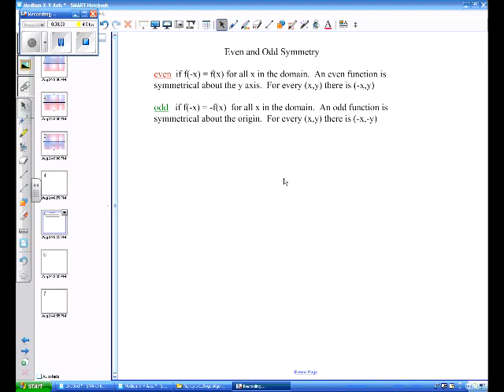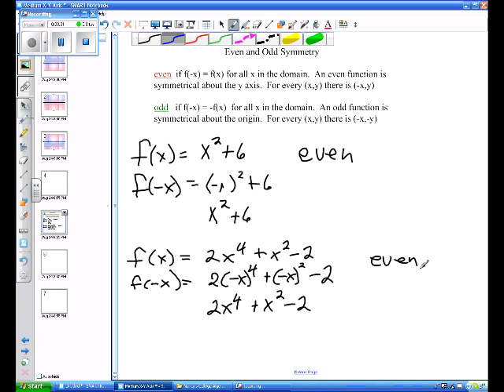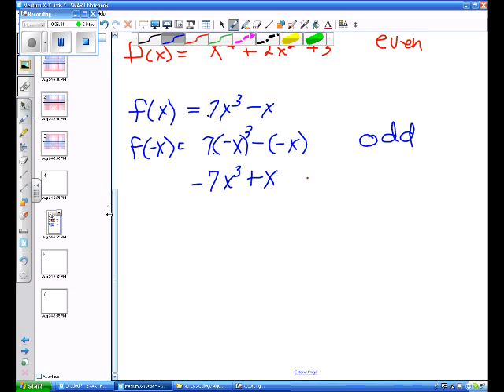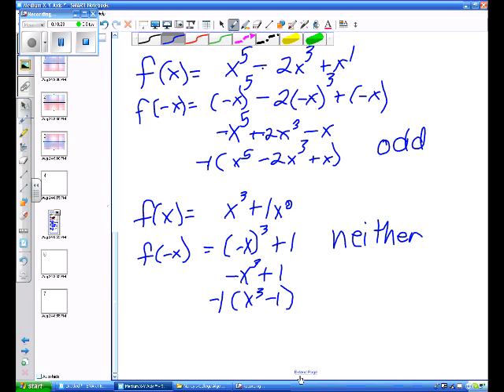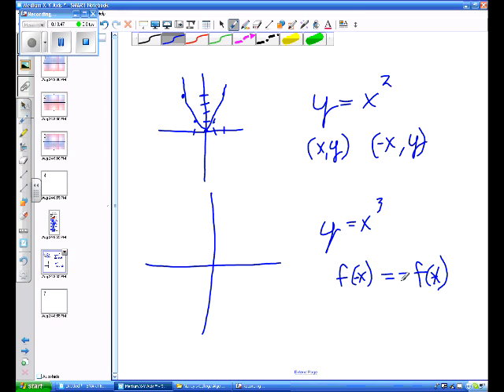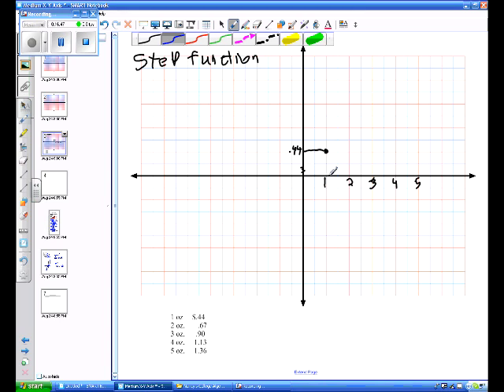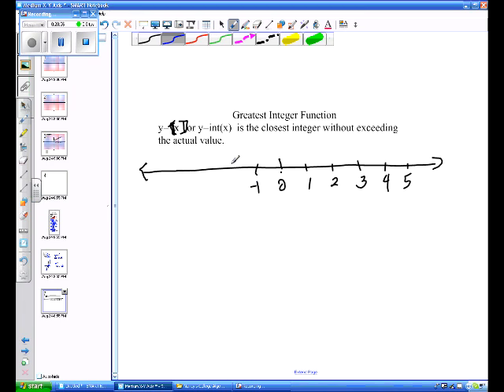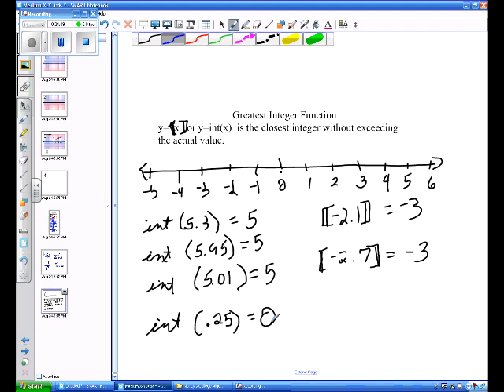College Algebra Lesson 2.2 Part 2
Difference Quotient, Maxima & Minima, Odd & Even Functions